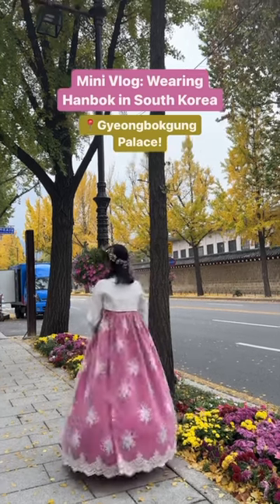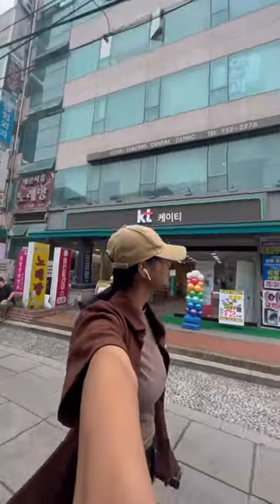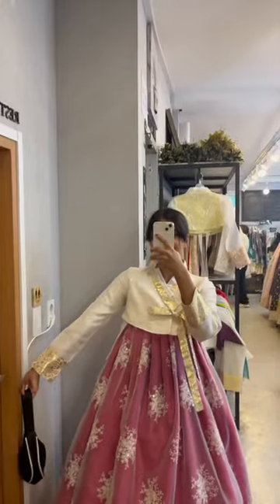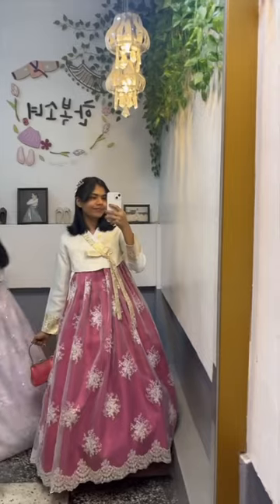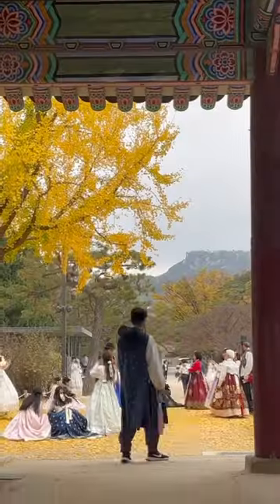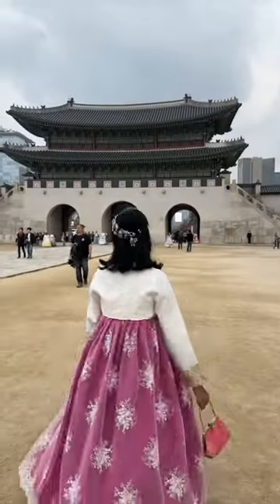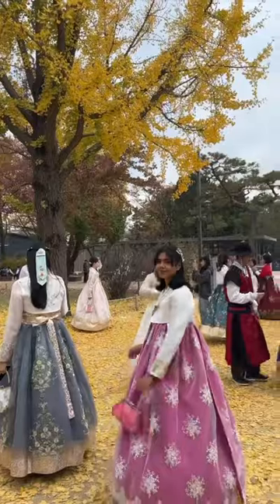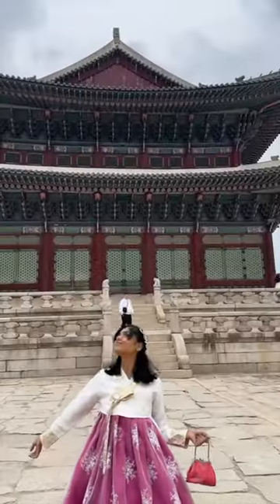Mini Vlog🌷Wearing Hanbok in Seoul, South Korea 📍Gyeongbokgung Palace